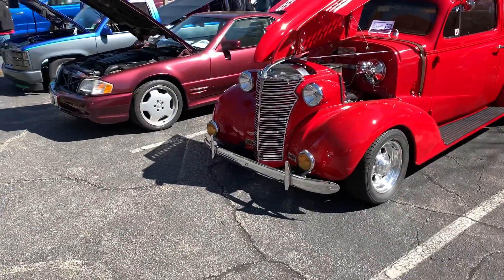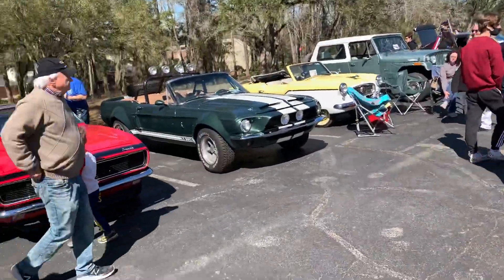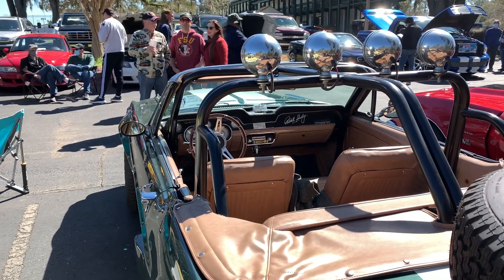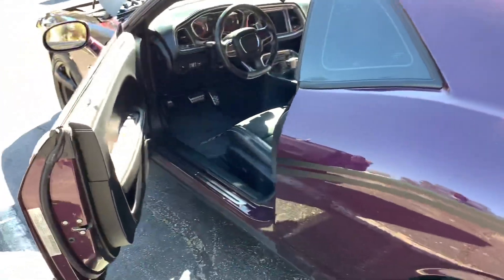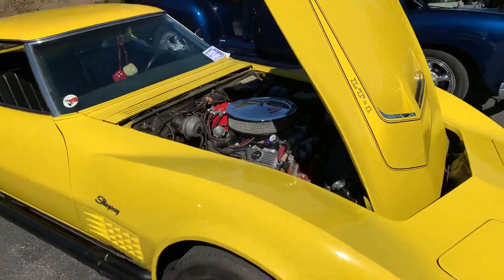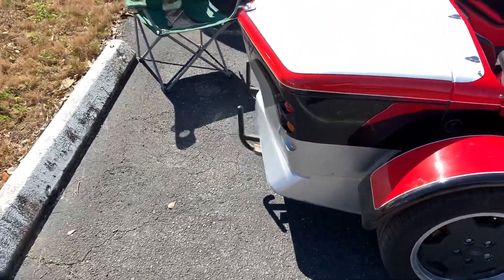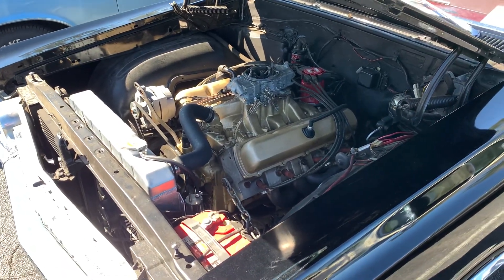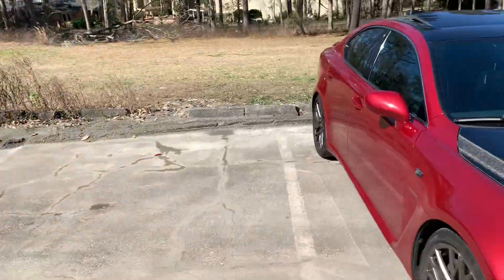2/2021 Killearn Country Club Car Show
Tallahassee, FL local car show